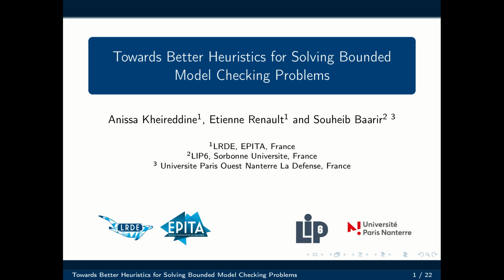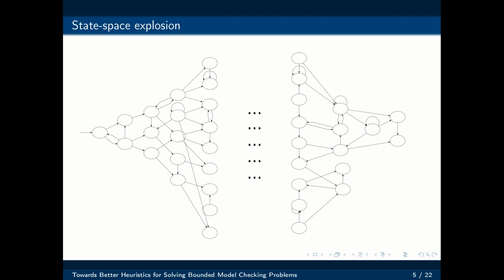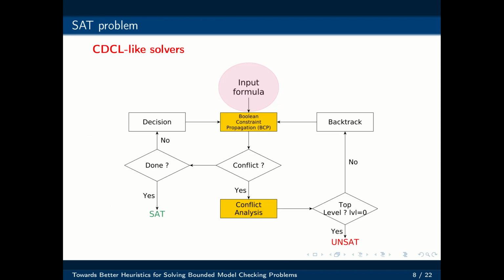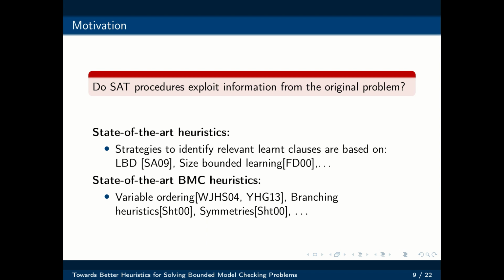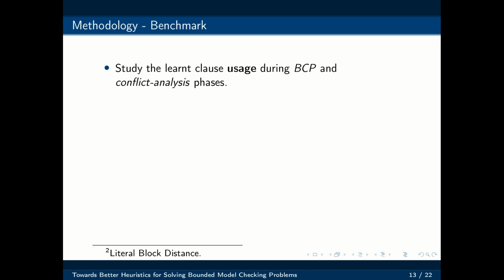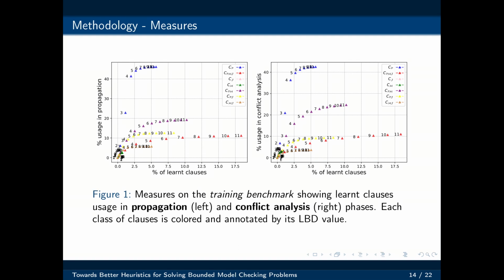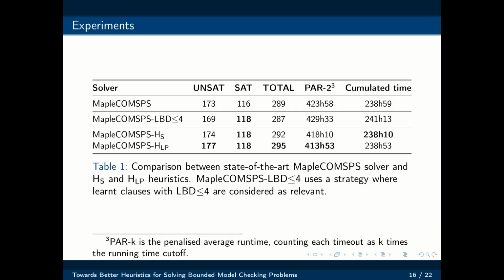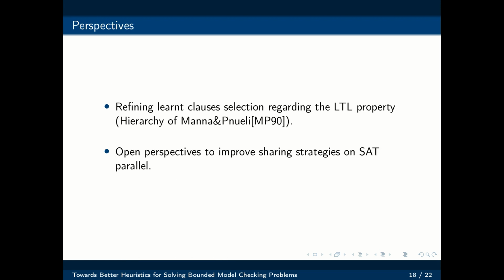CP2021 "Towards Better Heuristics for Solving Bounded Model Checking Problems"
CP2021 presentation of the paper "Towards Better Heuristics for Solving Bounded Model Checking Problems" by Anissa Kheireddine, Etienne Renault, and Souheib Baarir.